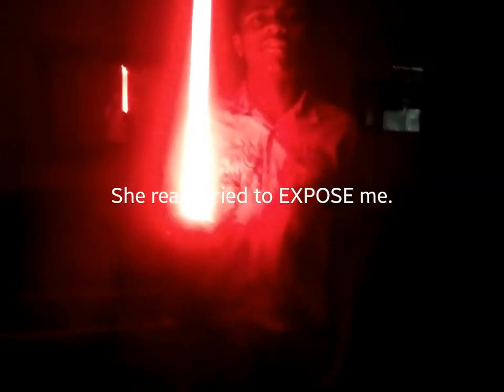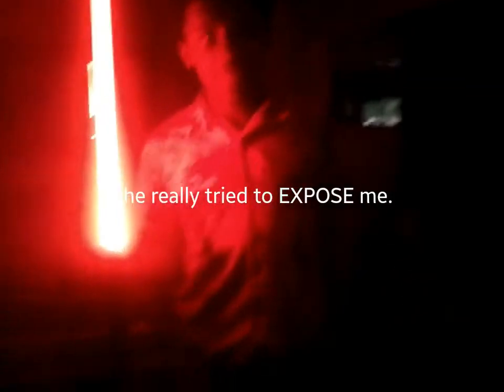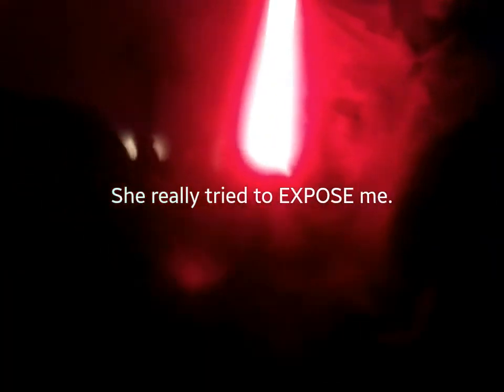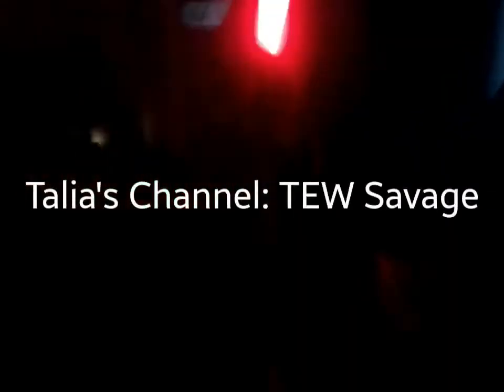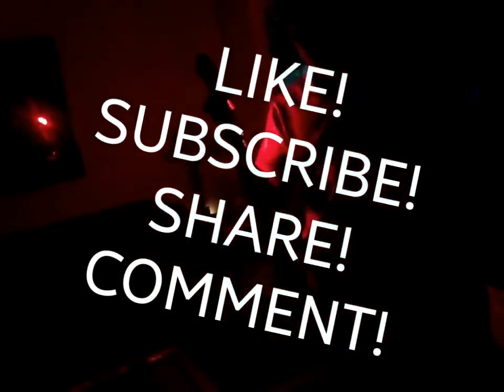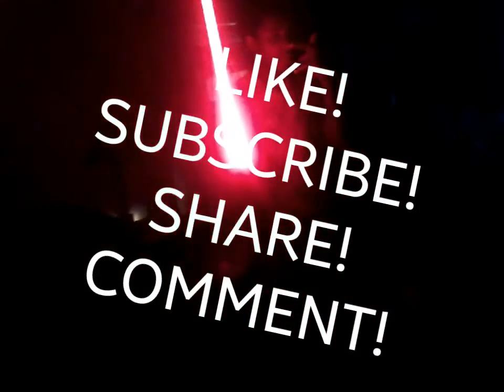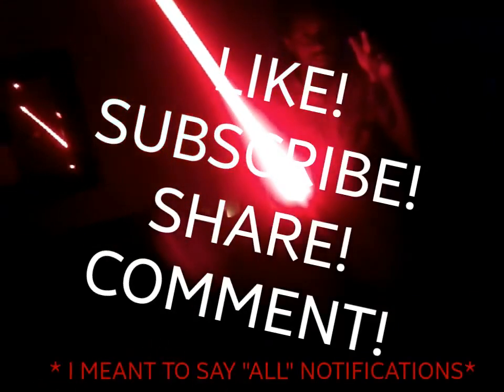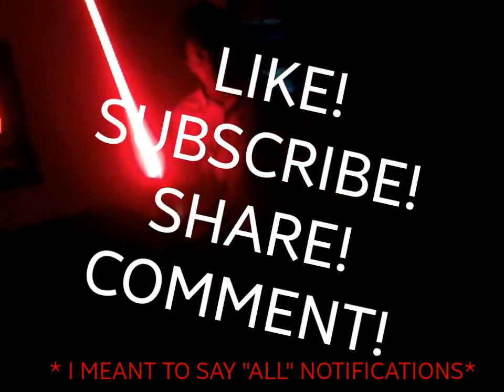Broken SaberForge Blade, My Solution, and BONUS CONTENT!!! | RoadTo150Subs #4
Showing you guys my broken SaberForge Blade, and also giving an solution to fixing it. Including (BONUS CONTENT).

Google Hangouts: Jalen TheCreator/Gamer

ENJOYED? DROP THE VIDEO A LIKE!